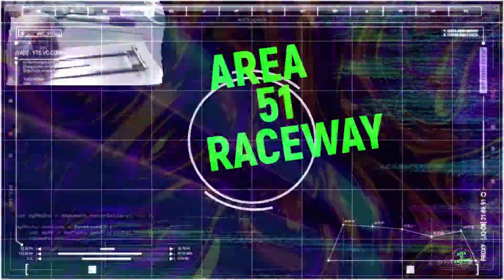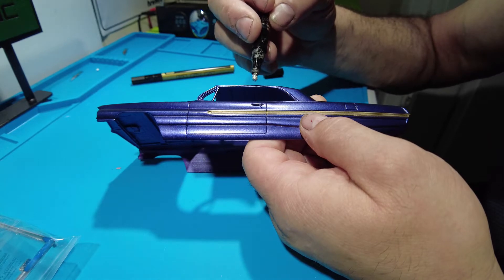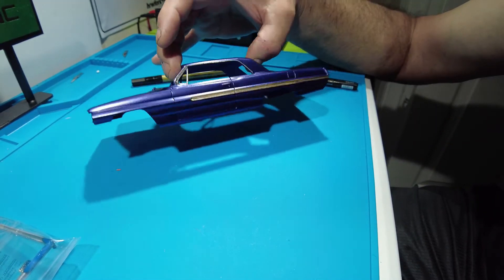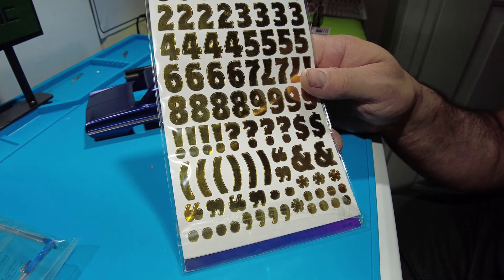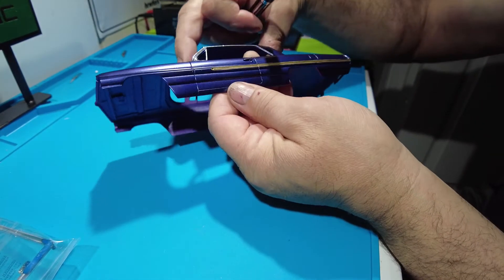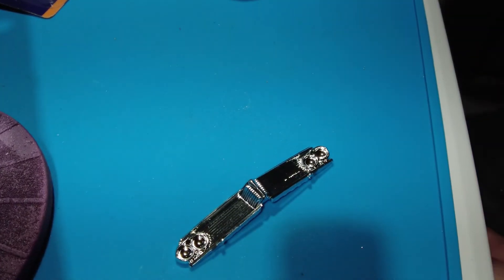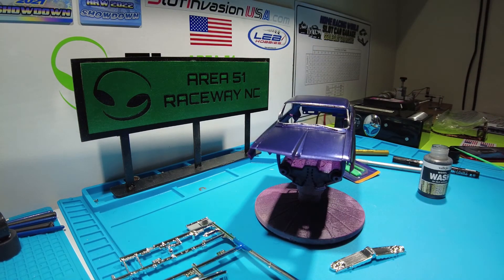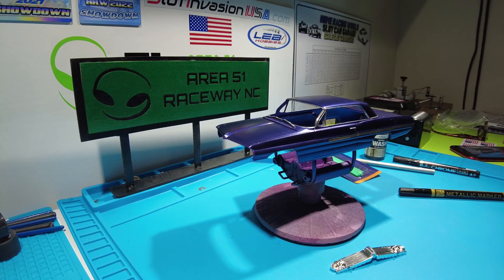Detailing Deep Purple Pontiac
Detail tips for your scratch builds